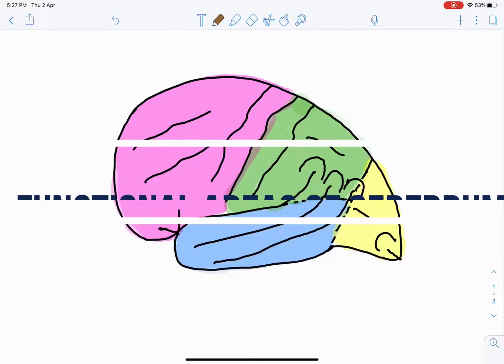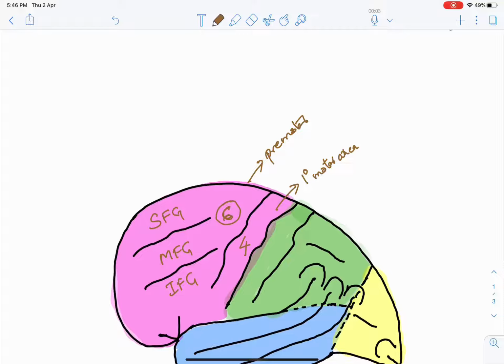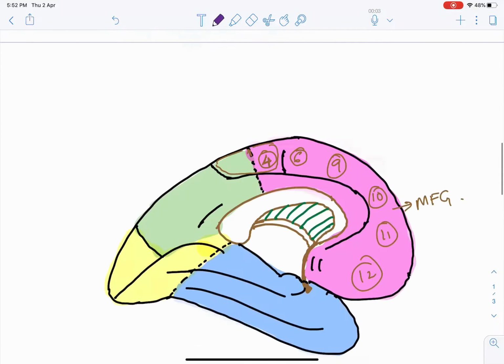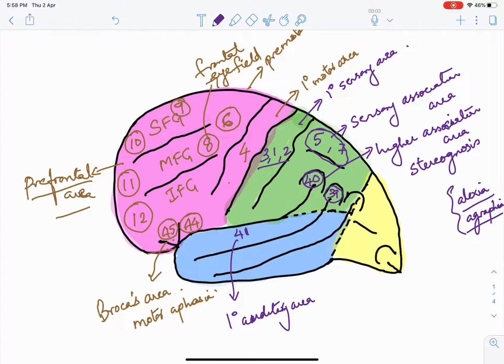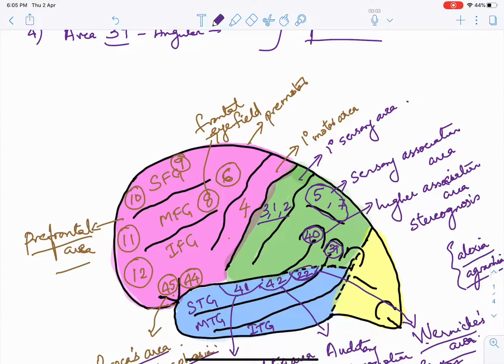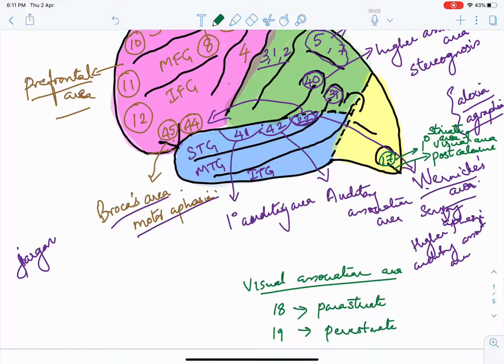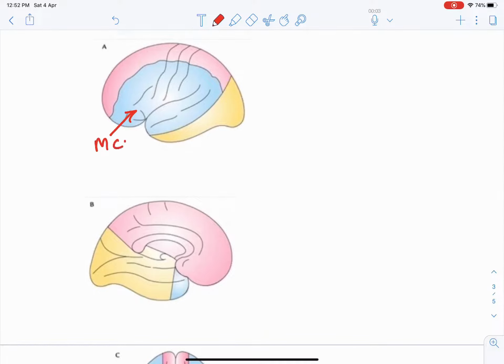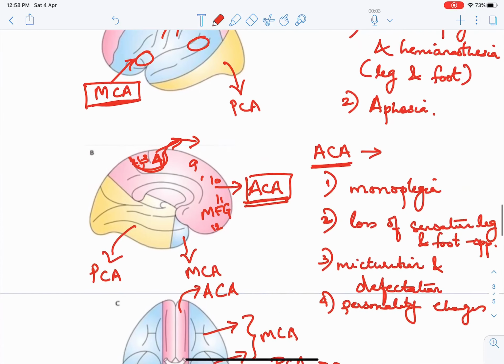FUNCTIONAL AREAS OF CEREBRUM | NEUROANATOMY